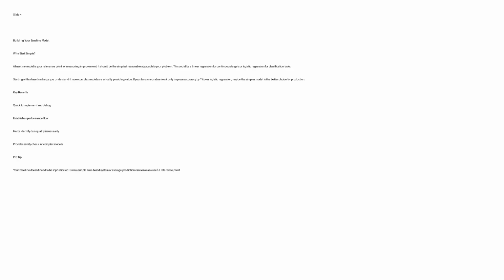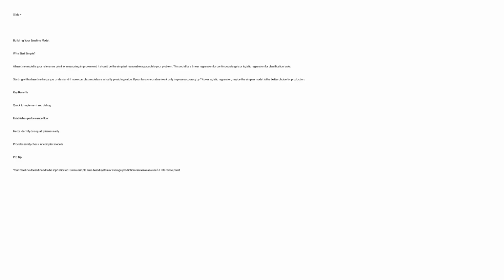Machine Learning Foundations 8